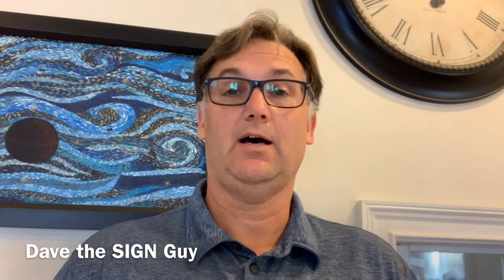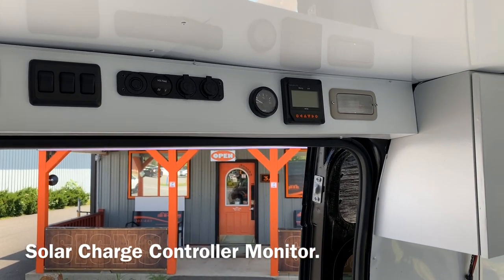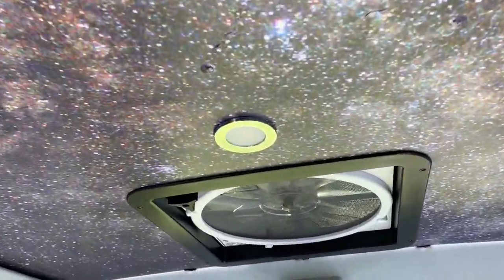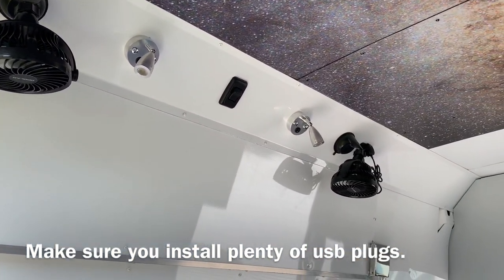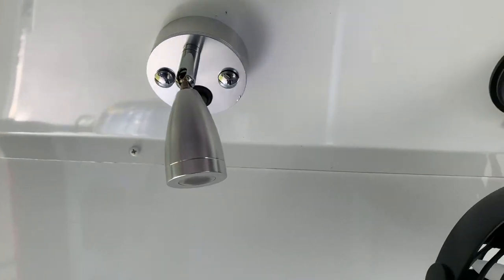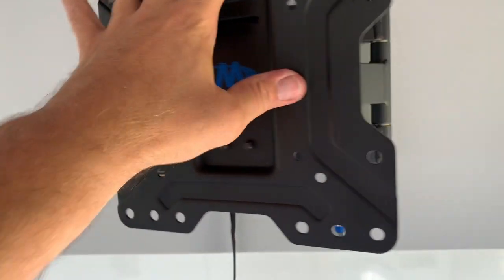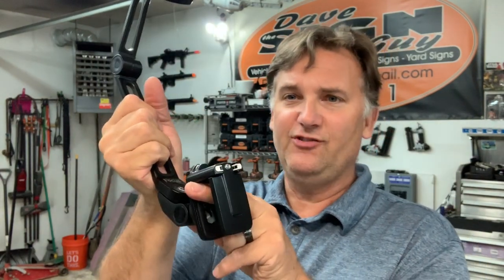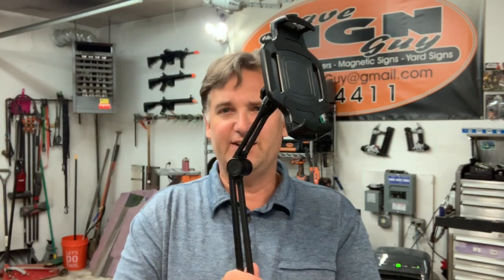Van Build, Upper Cabinets and Flooring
Continuing the build process.